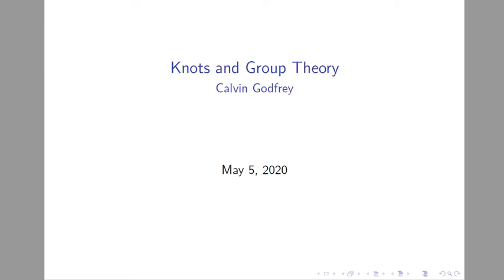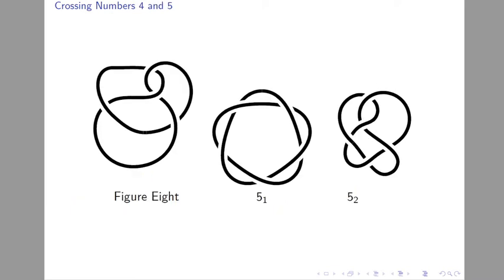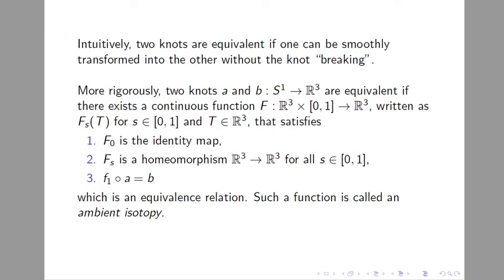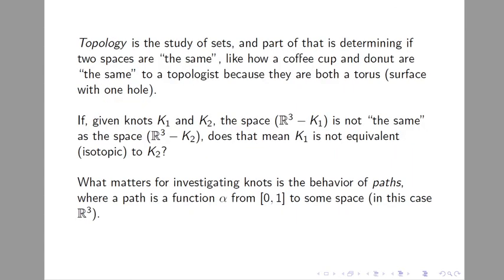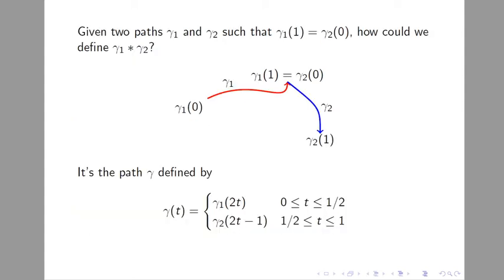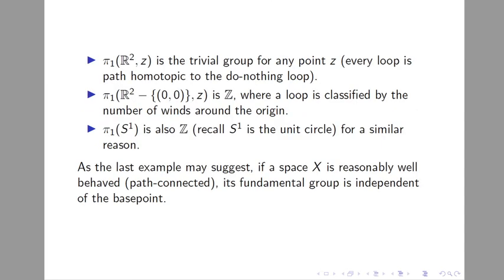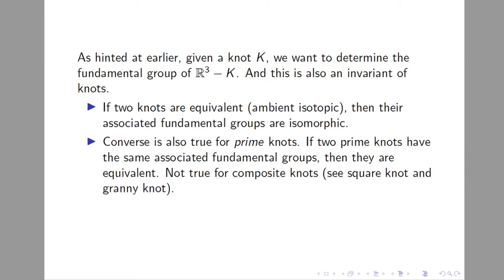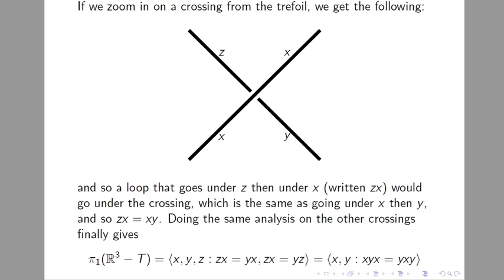Group Theory and Knots